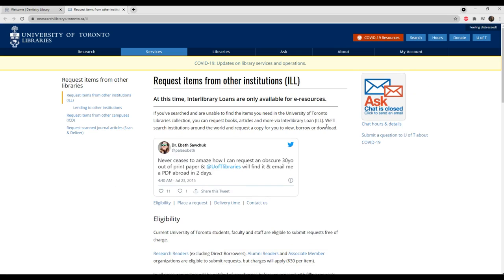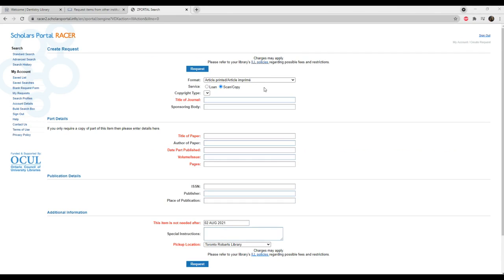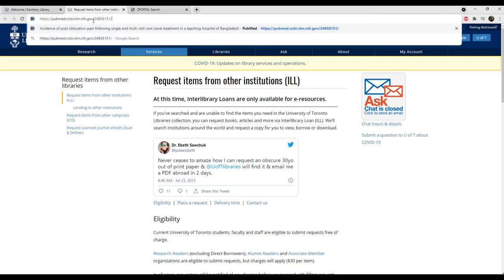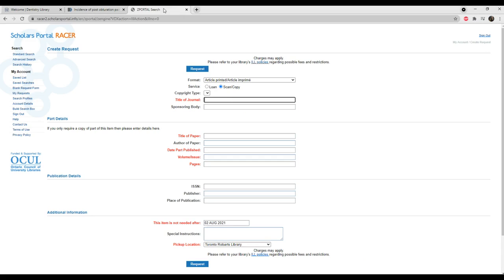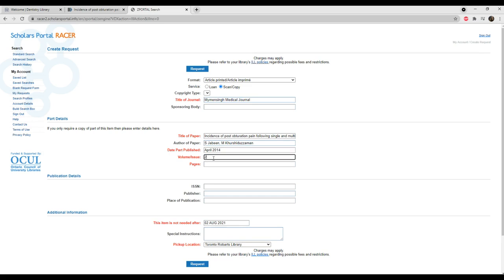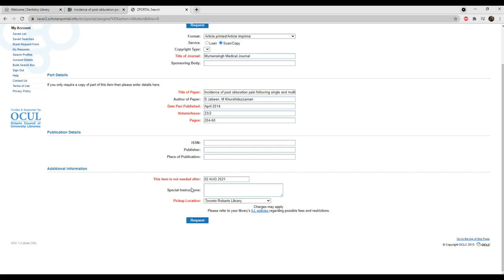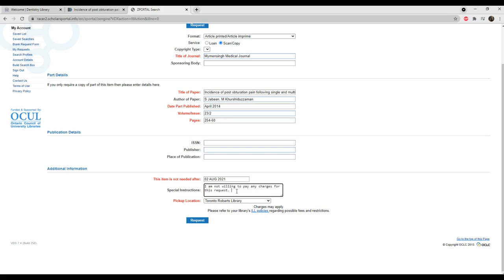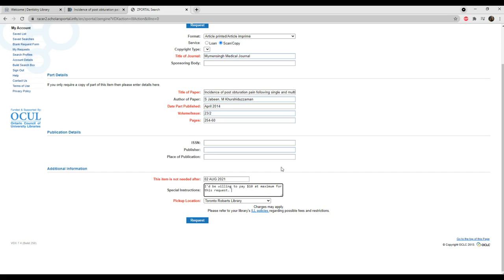Interlibrary loan requests at the Dentistry Library, UofT.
This video will describe how to place a request from another university library, for books, articles and other items not held at UofT.